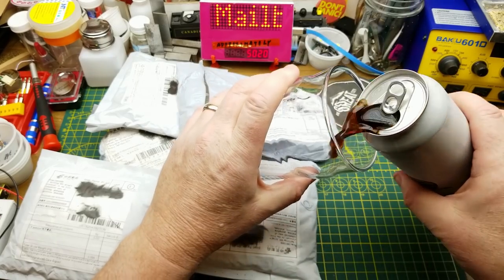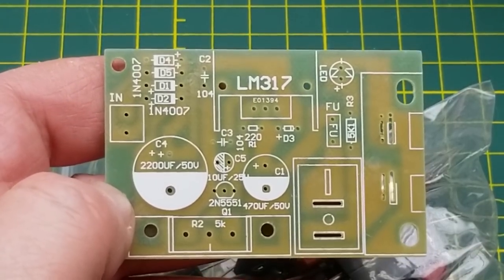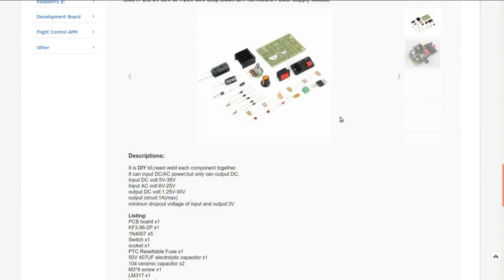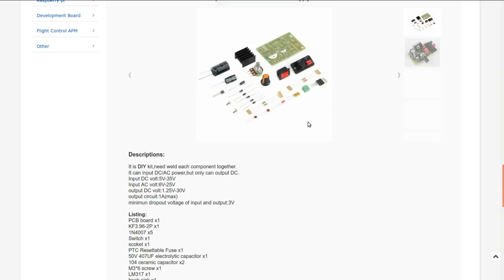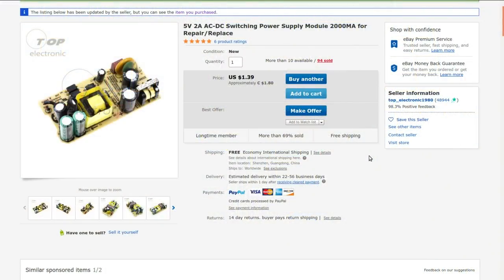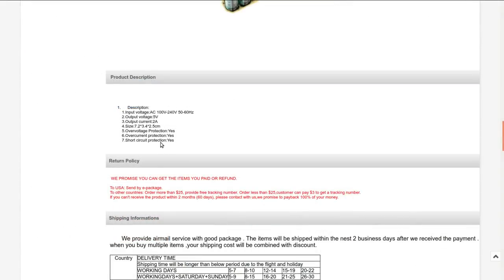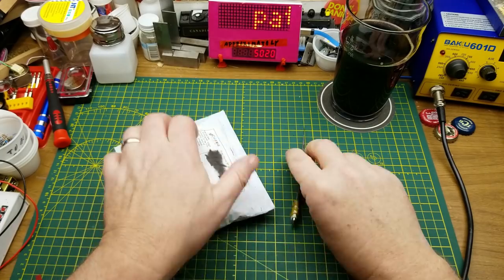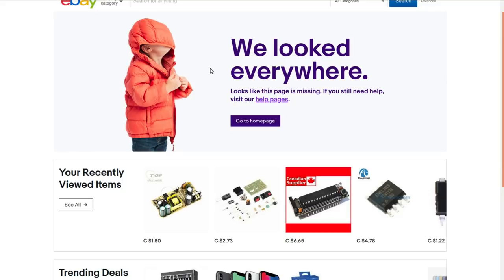mailbag monday79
It's the first mailbag Monday of 2020. Lots of interesting stuff, but not nearly as wide a variety as I was expecting, so I tossed in a bonus item at the end.

And an unexpected surprise after that.

 the links:

LM317 DC 5V-35V to 1.25V-30V Step Down DIY Kit AC/DC Power Supply Module

5V 2A AC-DC Switching Power Supply Module 2000MA for Repair/Replace

20PCS New B3F Tactile Switch Key Button Switch 12x12x7.3mm B T bd

DC/DC LM2596 Voltage CC CV Step-Down Buck /HV S 60V 3A Constant Current Module